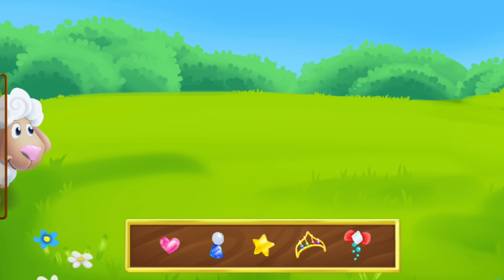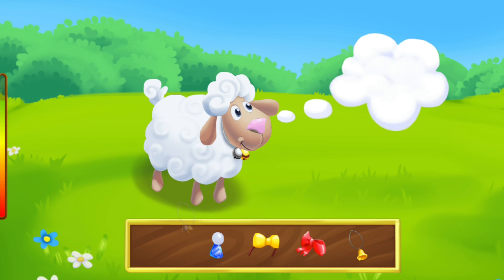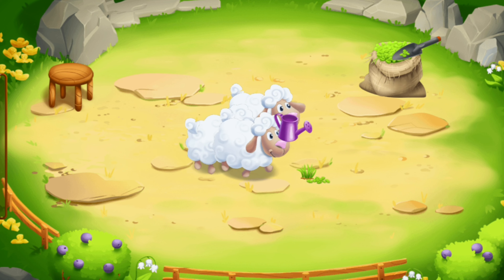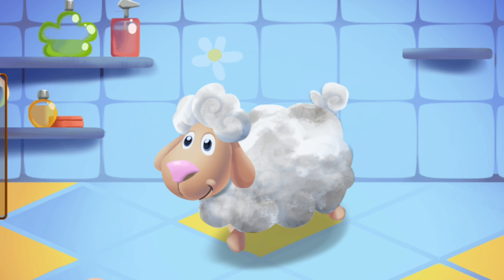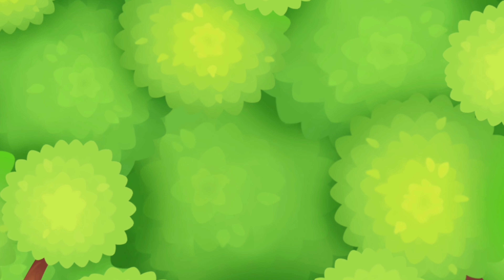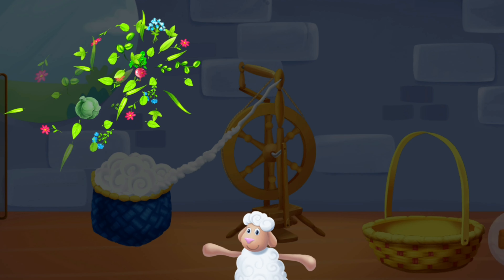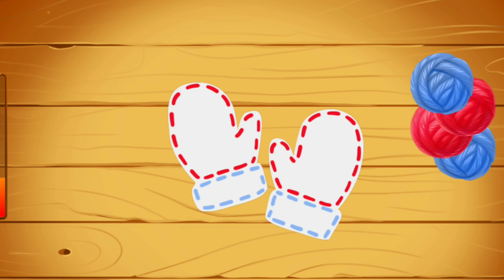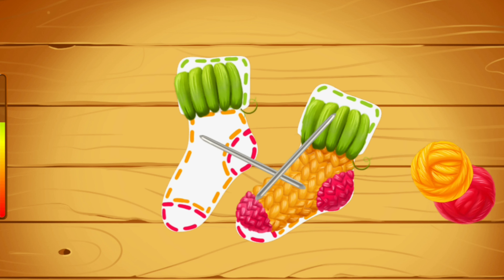Sheep's Spool-tacular Adventure: Fun Thread Cartoon 🐑 | Sheep Thread Cartoons"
Welcome to "Sheep Thread Cartoons" - a world of animated fun with our adorable sheep! 🚀🎉 Join us in this spool-tacular cartoon video as Sheep embarks on a hilarious adventure filled with laughter, creativity, and valuable life lessons.